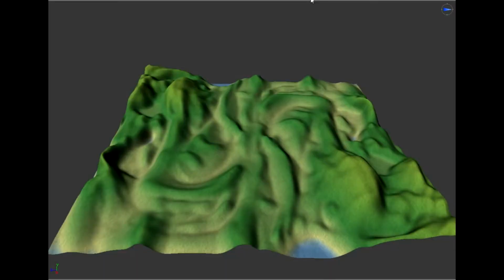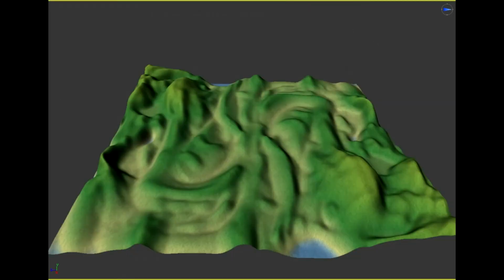Maprant 2 Part 2 - Concepts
Link to some of the map concepts (note that the green and blue G16s can be imported as heightmaps into UDK go ahead and do so!)
If you guys want me to do map specific pieces do tell me. Or maybe rant on about some other subjects. I'm thinking about making these every once in a while, but not to this extent. I actually have a lot more to talk about (you can see a map concept in the back of the Sketchup video that I didn't get to because the parts were getting long enough).
I'll also be posting a mapping criteria list that can be helped on / discussed by others to complete it. This will be a list of things that a map must / can't have and what compensates for those things. (open to sniper = fog or hidden terrain etc...)
So yeah, plenty more to come! I'll see if can get the hang of UDK for next time.